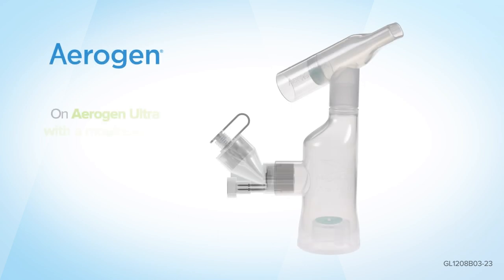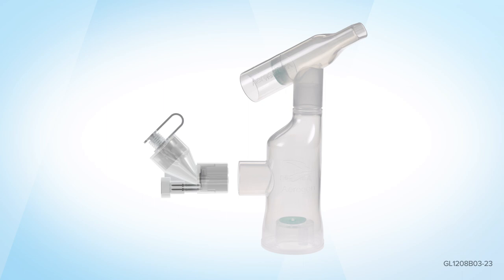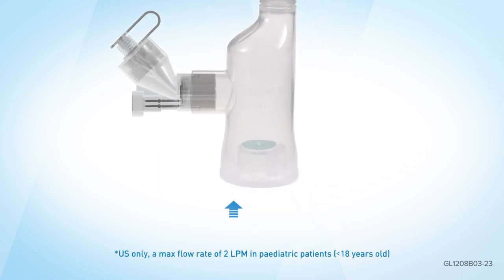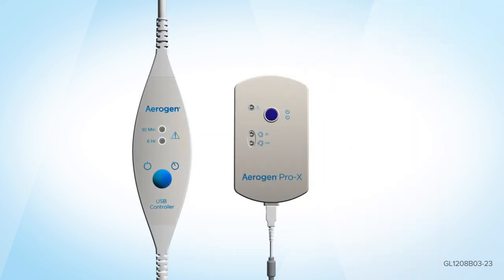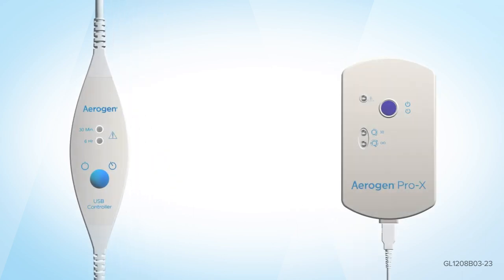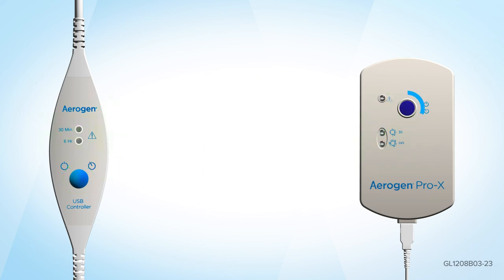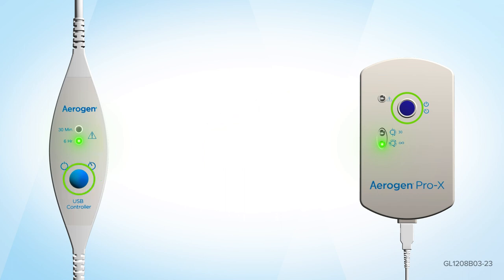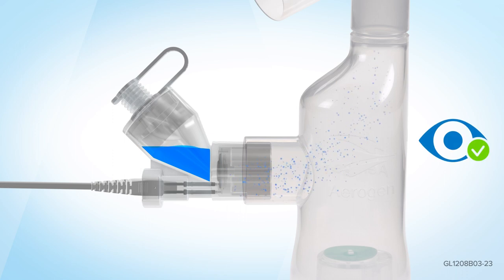Aerogen Ultra with a Mouthpiece SetUp Video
GL1208B03 23 EN